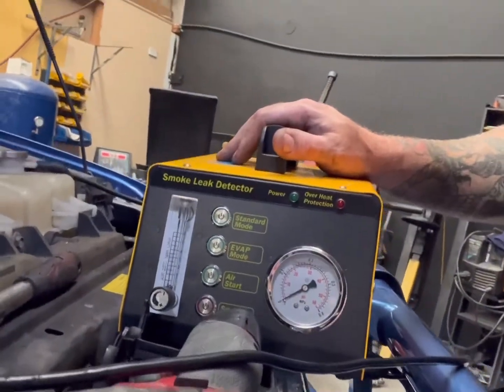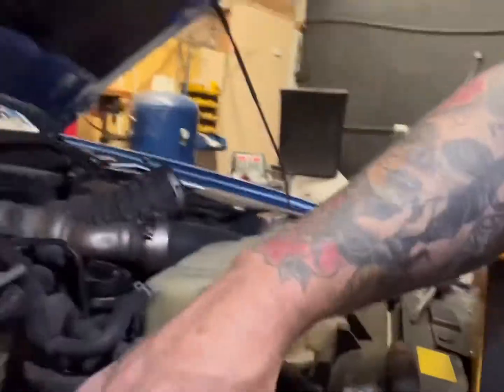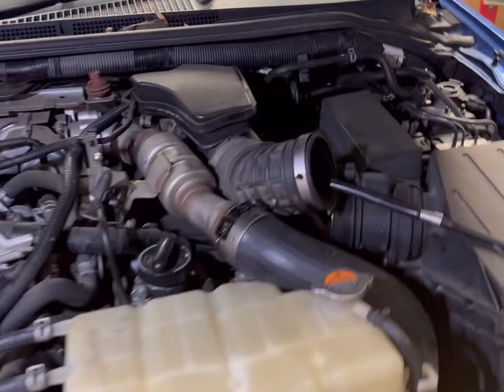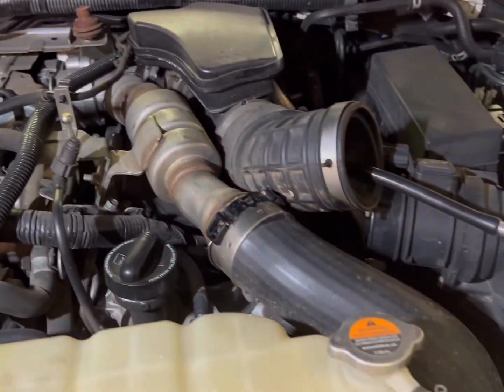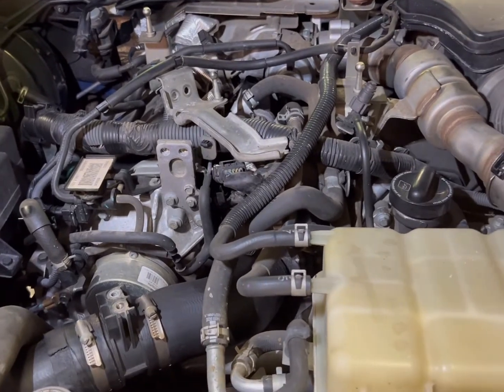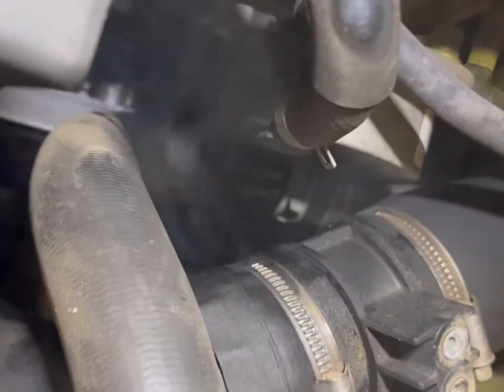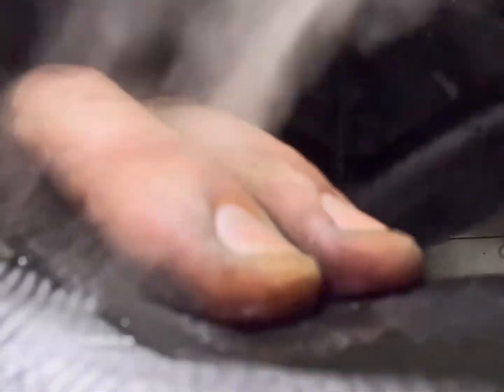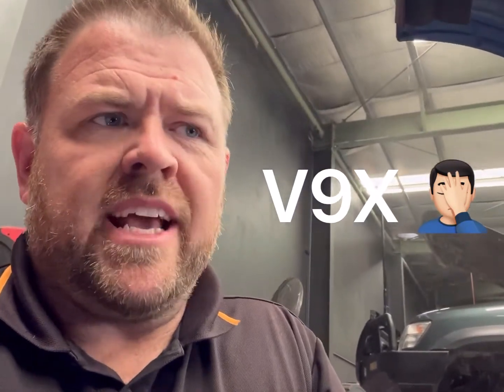How to fix DTC P012B Nissan D40 V9X 550 V6 Diesel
This weeks Tech Tip is on a D40 V6 Diesel V9X 550

DTC P012B

This code normally means you have a boost leak so you need to check all intercooler hoses and the intercooler for leaks
A smoke machine helps but you can also just feel all the hoses or rev it and feel/listen for leaks.

This hose is a simple fix and a common issue, we recommend fitting a catch can if you have room as well to eliminate oil damaging the hoses.

Nissan Navara’s are an awesome vehicle and we see a lot of them.